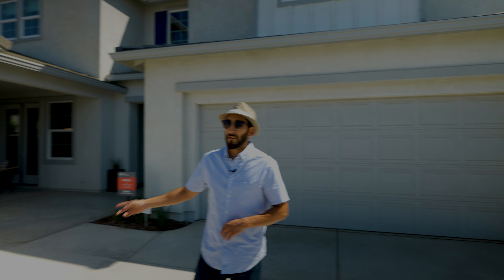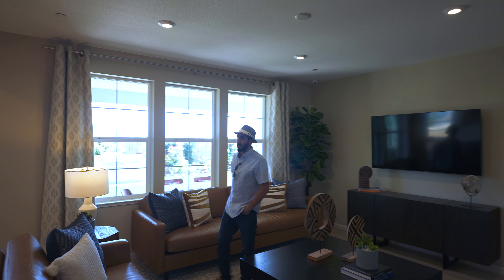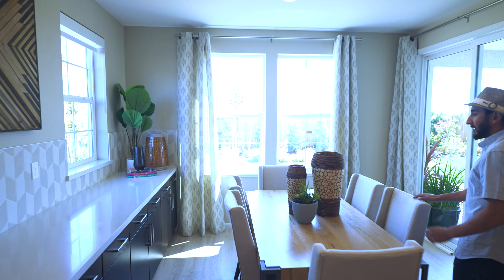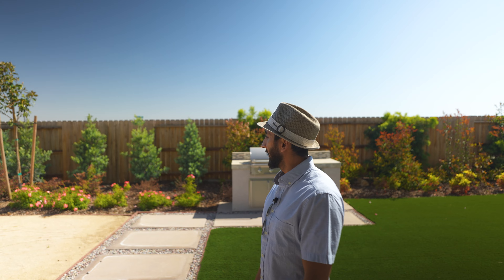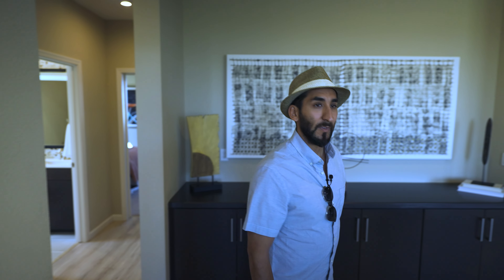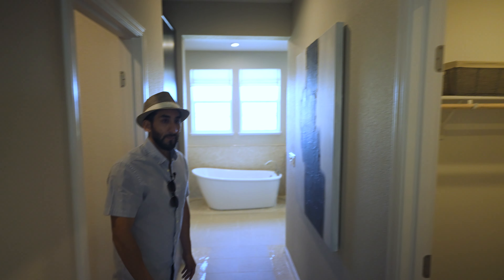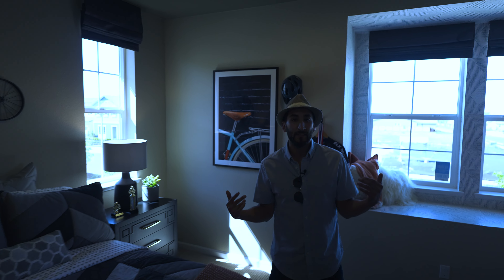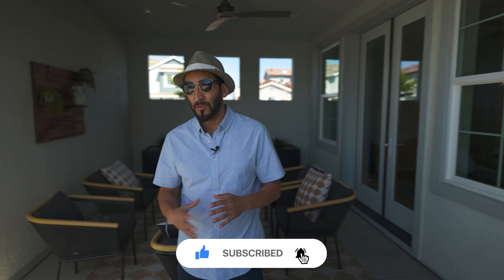The Sawyer Home Tour by Taylor Morrison in Elk Grove CA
The Sawyer Home Tour by Taylor Morrison in Elk Grove CA.  This is one of the most popular models by Taylor Morrison in Elk Grove and it is selling out fast.  If you are looking for a new home in the Sacramento area and Elk Grove appeals to you then you need to check out this model at Madeira Meadows in Elk Grove California.

➡️ Remember the builder pays our fee

Details About The Sawyer by Taylor Morrison in Elk Grove CA

Sq. Ft. : 3,446 - 3,934
Bedrooms: 4 - 6
Bathrooms: 3-4
Half Bath: 1
2 Story
2 - 3 Car Garage

Description: The popular Sawyer offers 4-6 bedrooms, 3.5-4.5 bathrooms, 2-3 car garage and optional casita. A spacious downstairs features a formal dining room overlooking the exterior courtyard with optional fireplace, beautiful open concept gathering room, dining nook and kitchen with butler's pantry, and bedroom 4 suite with  suite bathroom.

Mark McDonough
DRE#02016066
Coldwell Banker